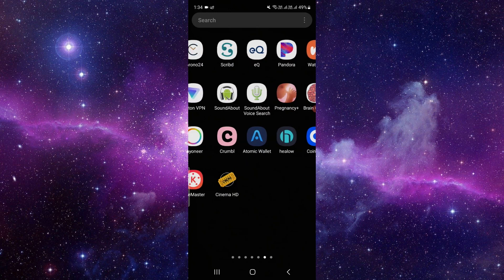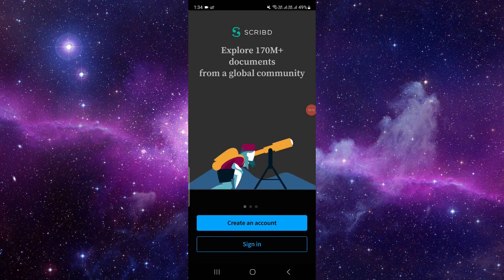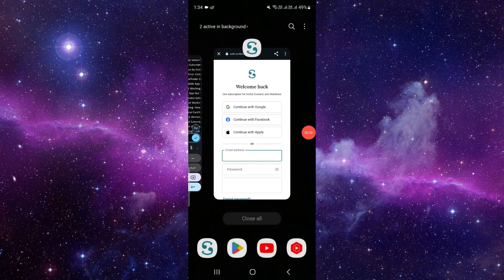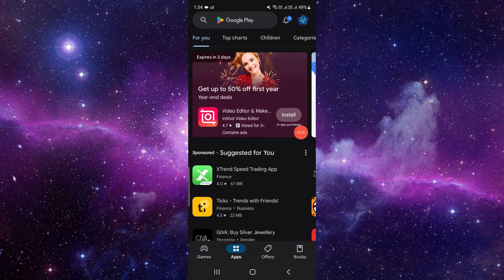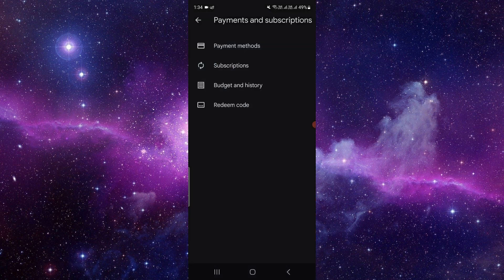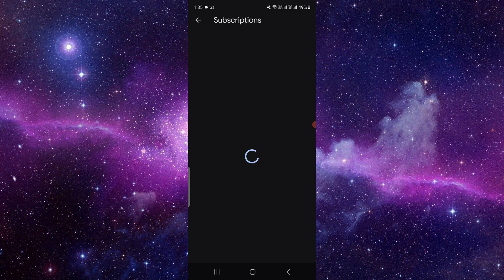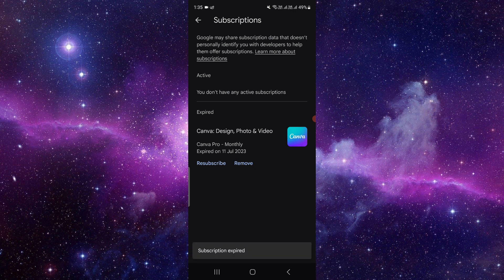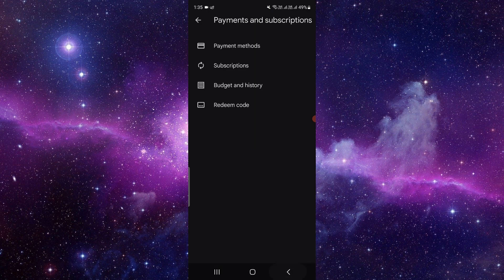✅ How to Cancel Scribd Subscription (Full Guide)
Navigate the comprehensive guide on canceling your Scribd subscription effortlessly in this step-by-step video. We guide you through each step, ensuring a smooth cancellation process. Bid farewell to Scribd subscription worries with our detailed instructions. Any questions? Drop them in the comments below.

Key Steps Covered:
- Step-by-step guide to canceling Scribd subscription
- Smooth cancellation process explained
- Say goodbye to Scribd subscription effortlessly